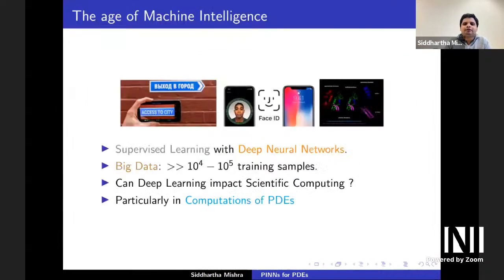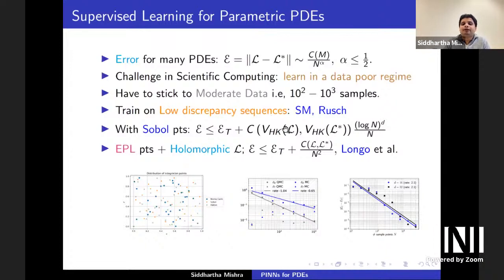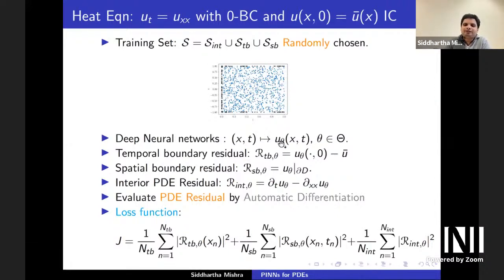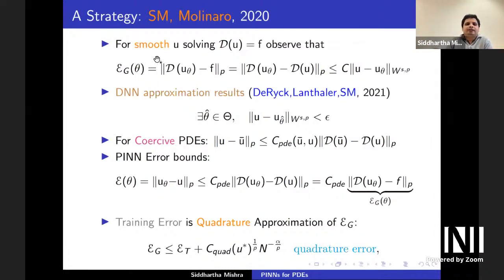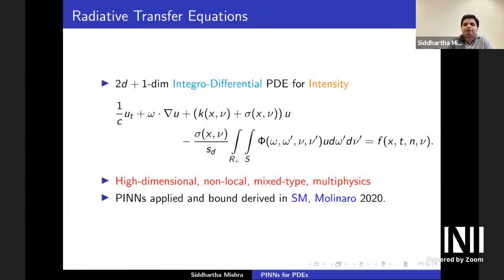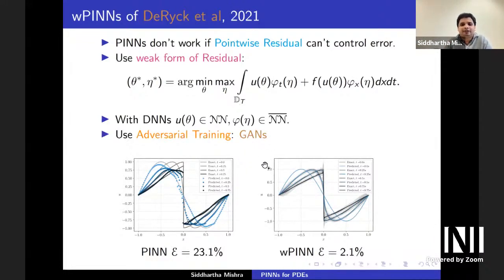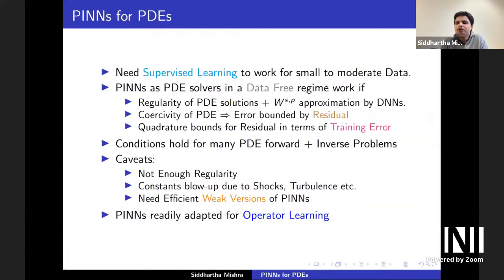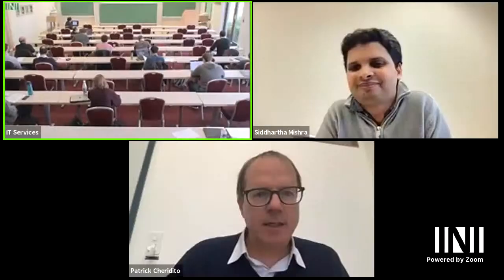Prof. Siddhartha Mishra | On Physics Informed Neural Networks (PINNs) for approximating PDEs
Speaker(s): Professor Siddhartha Mishra (ETH Zurich)

Date: 17 November 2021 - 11:30 to 12:00
Session Title: On Physics Informed Neural Networks (PINNs) for approximating PDEs
Event: [MDLW03] Deep learning and partial differential equations

PINNs have been very successfully employed in the approximation of both forward and inverse problems for a variety of PDEs. We will present error estimates for PINNs with the aim of explaining some aspects of their performance. Applications to both forward and inverse problems for different PDEs will be also be presented.